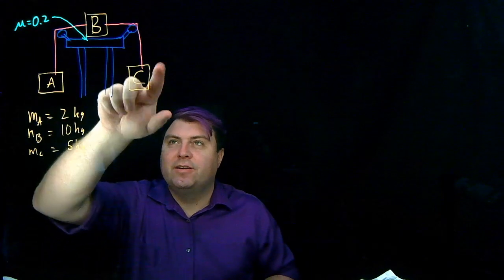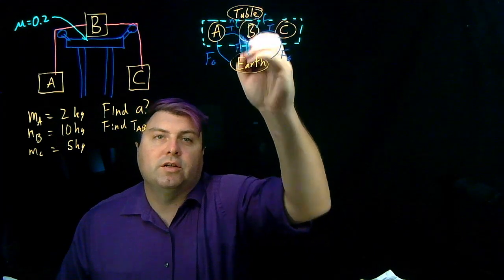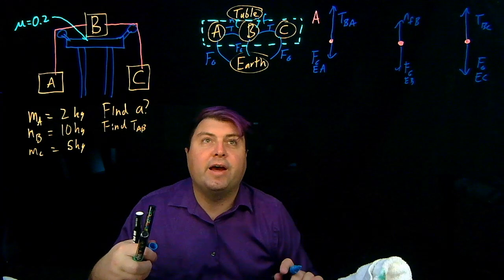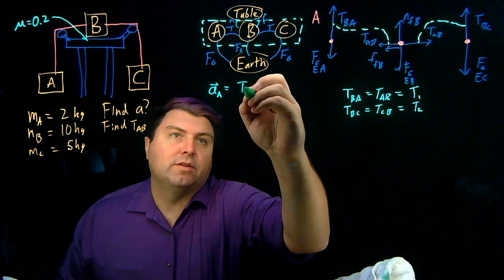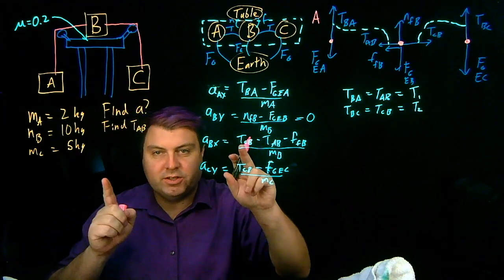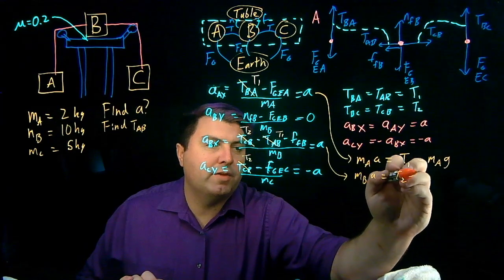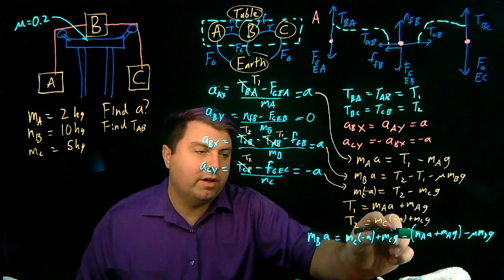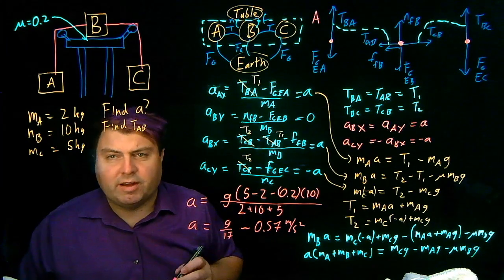Newton's 3rd - Double Atwood Machine - Sample Problem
Solved Example of a Double Atwood Machine (two tensions and two pulleys in opposite directions). Problem uses Interaction Diagrams to create acceleration constraints and Free Body Diagrams to create Newton's 2nd Law equations. Sketch, Organize, Solve is utilized to get a consistent approach to the correct answer.

This video is intended for University Physics (Calculus-Based Physics) during the Newton's 3rd (Interactions) section.